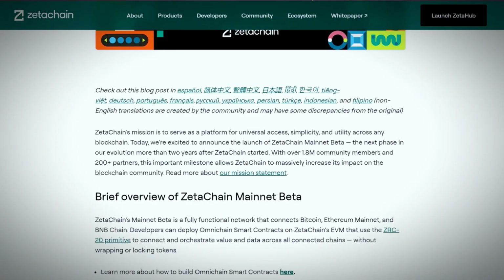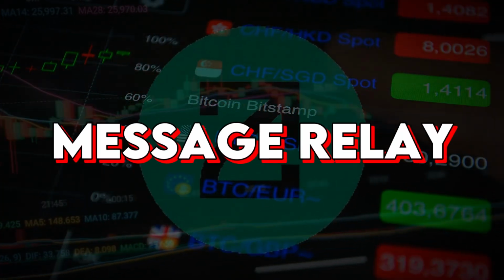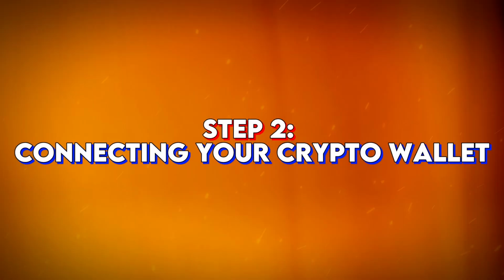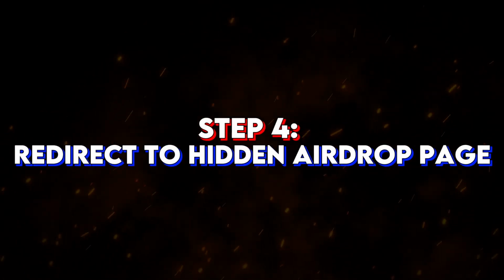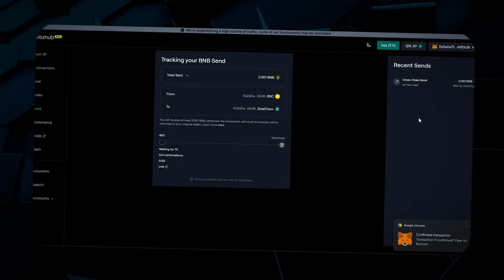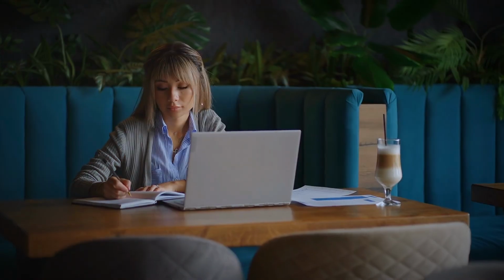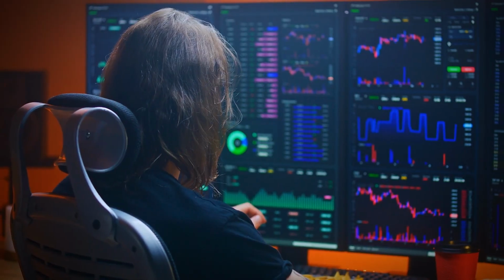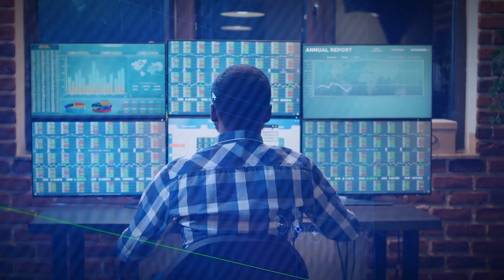ZetaChain Airdrop Season 2 Complete details Tutorial !! Get Zeta Coins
Ledger Nano X Crypto Hardware Wallet - Bluetooth

Are you ready to dive into the world of holder airdrops and governance tokens? Look no further than the ZetaChain Airdrop Season 2! In this comprehensive guide, we'll walk you through the entire process, from opening the airdrop portal to claiming your periodic token distributions. Learn about the unique features of the ZetaChain ecosystem and discover how to maximize your rewards.

ZetaChain is revolutionizing the blockchain landscape with its omnichain decentralized applications. As the world's first Layer 1 decentralized public blockchain network that connects everything, it enables seamless value transfer, communication, and smart contract functionality across various blockchains. The ongoing airdrop campaign offers crypto enthusiasts a chance to earn free ZETA governance tokens and be part of the multi-chain dApps future.